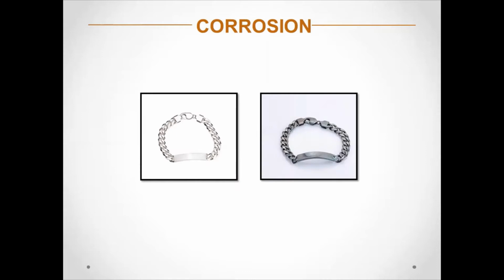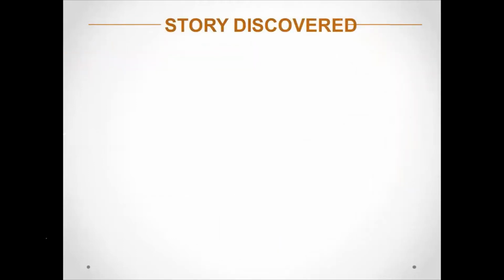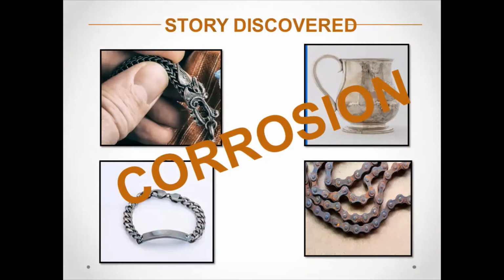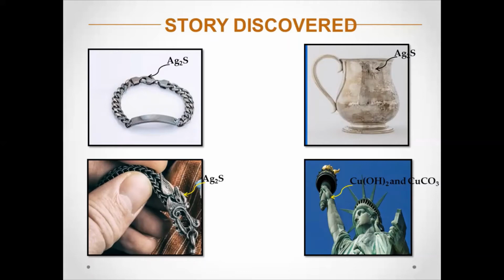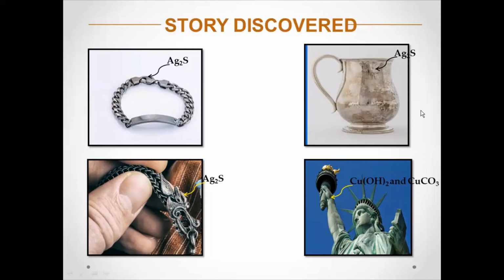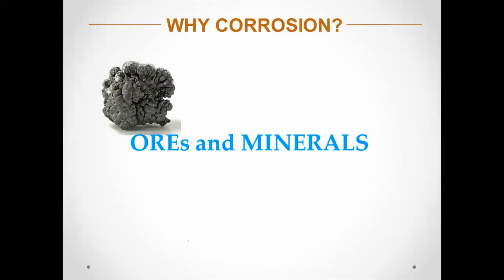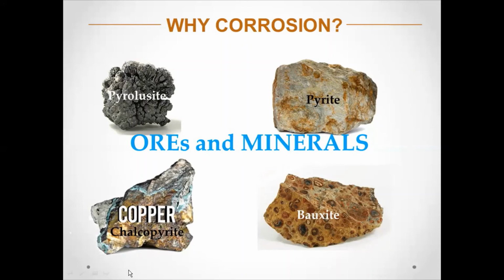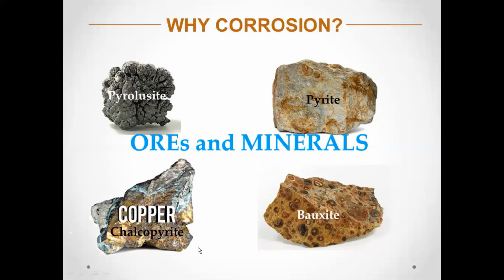Corrosion (100 Sub Special) |BTC|Chemistry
Degradation of metal

Deterioration

Corrosion

Silver

Copper

Statue of Liberty

Bracelet

Why metals corrode

Silver sulphide

basic copper carbonate

Reason